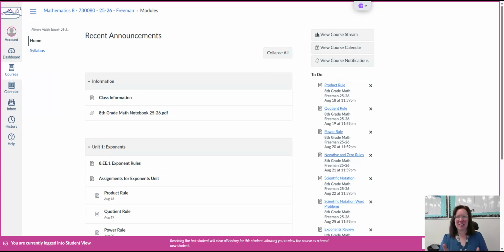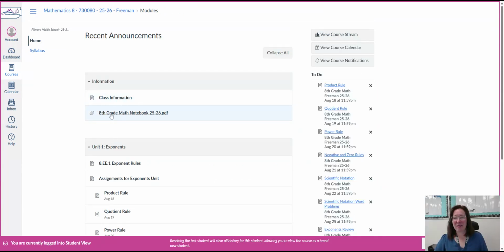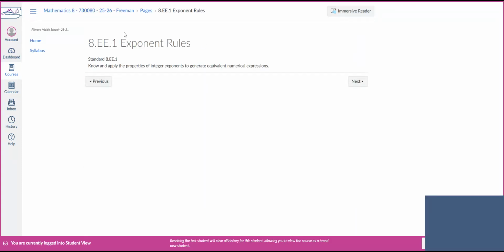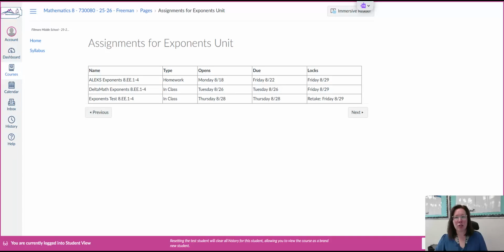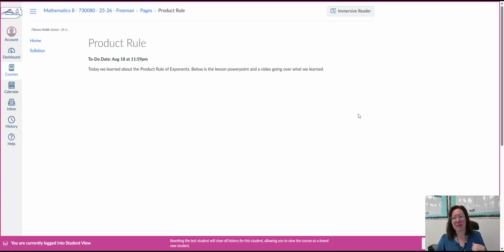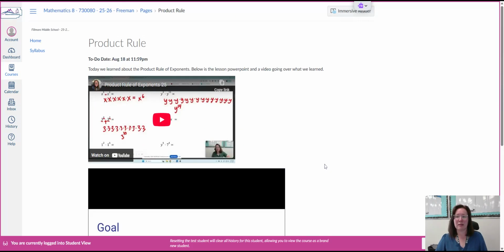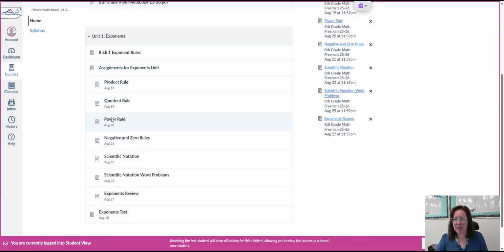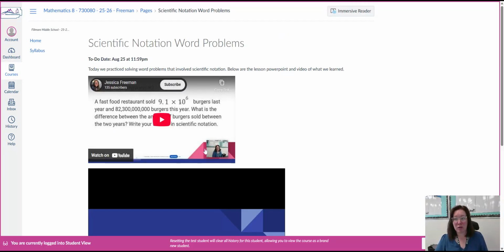How to Use Canvas 25